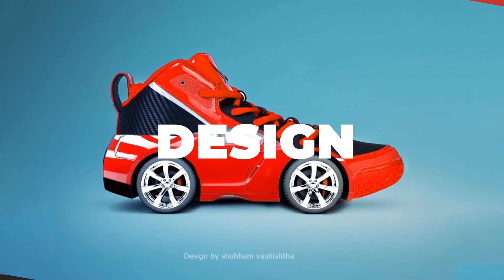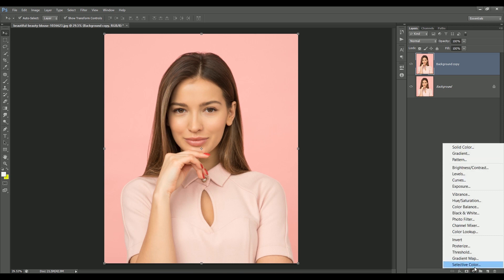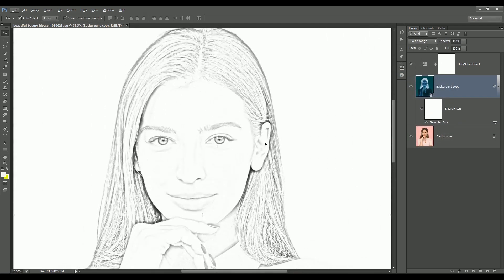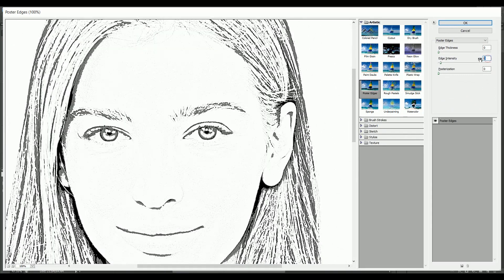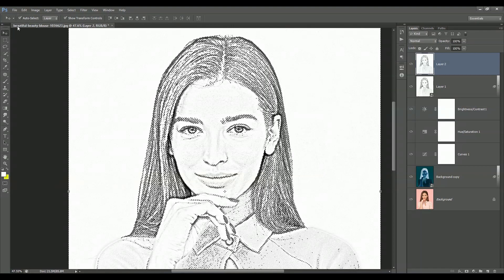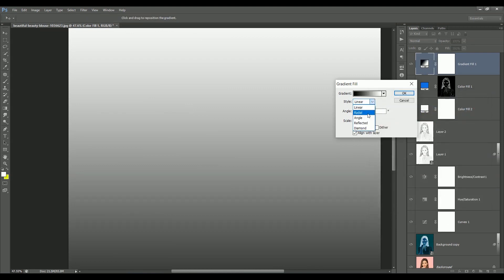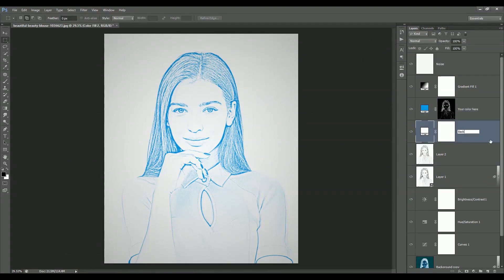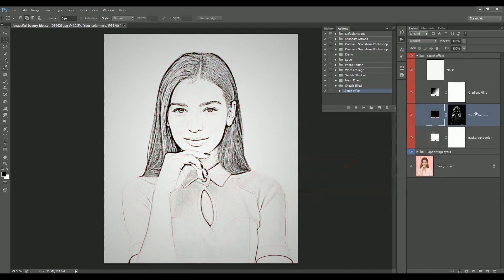Sketch effect in 1 Click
In this video we learned how to make sketch effect in Photoshop in just one click. We created a photoshop action for sketch effect that will save a ton of your time and you can apply this photo effect on any image you want.